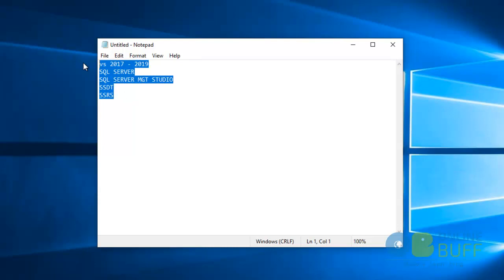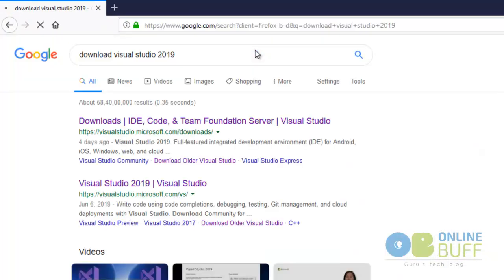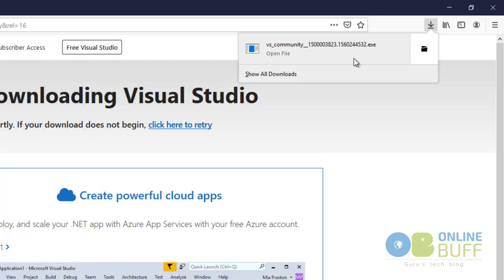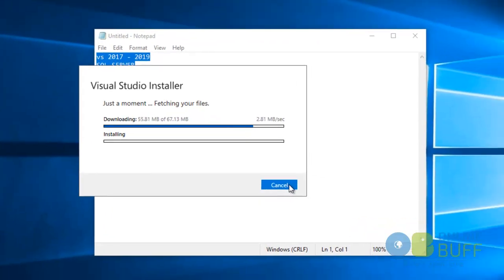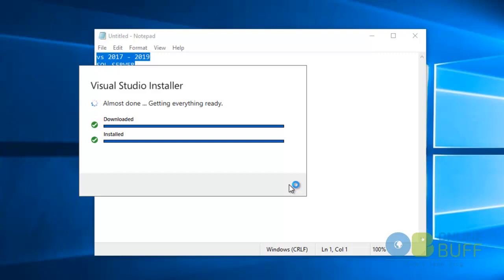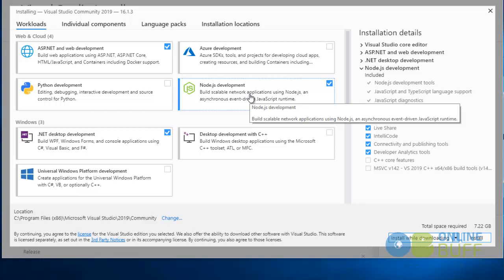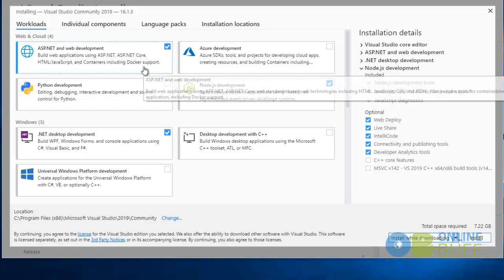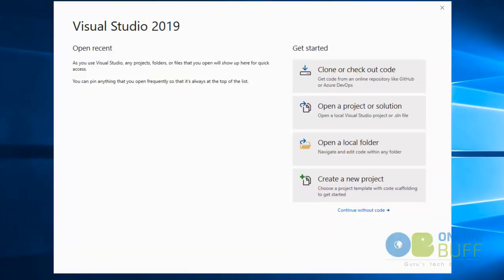How to Install Visual Studio 2019 : How to Install MSBI Part 1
This video talks about installation process of Visual Studio 2019 Step by Step. Video developed and created by Gurunatha Dogi. This is video is part 1 video for installation process of MSBI step by step .

Click here to download visual studio if you are looking for free-version of visual studio 2019 then select community version which is developer edition free for students, open source and for individuals.